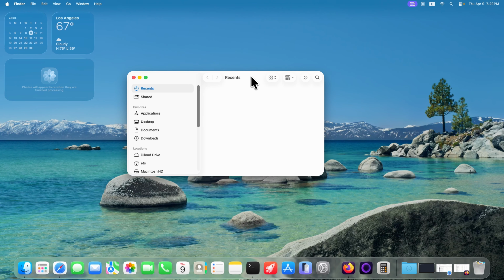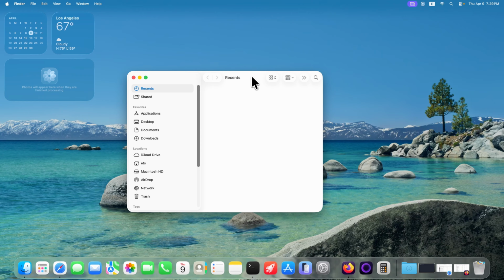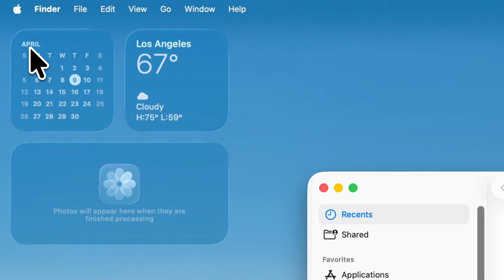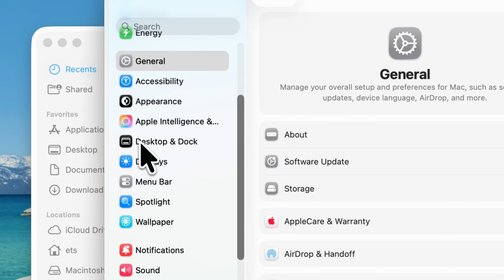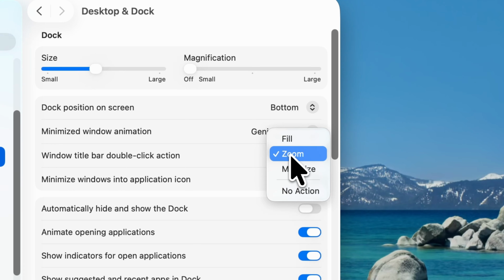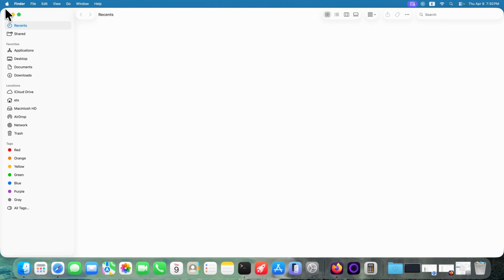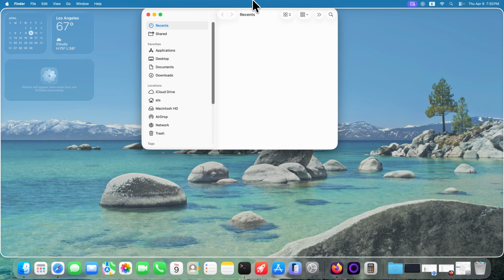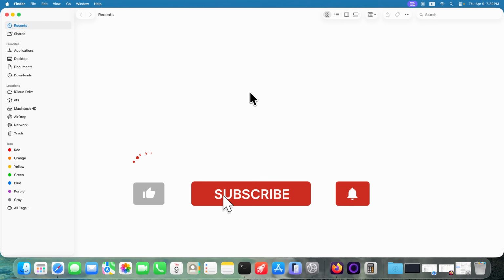How to Double Click to Full Screen on Mac (Like Windows!)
Learn how to easily maximize windows on your Mac just by double-clicking the title bar. By default, macOS zooms the window, but with a quick tweak in Desktop & Dock settings, you can make it fill the entire screen.